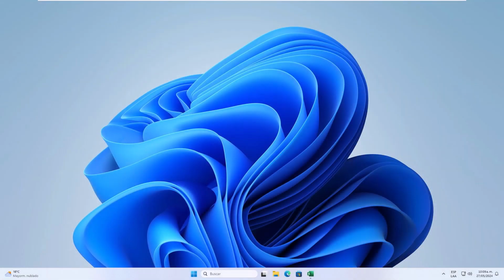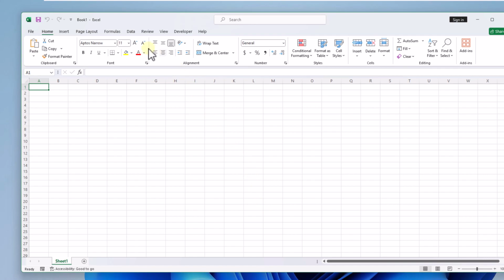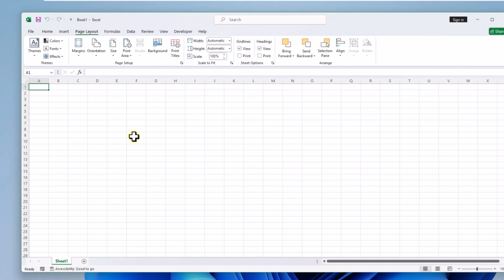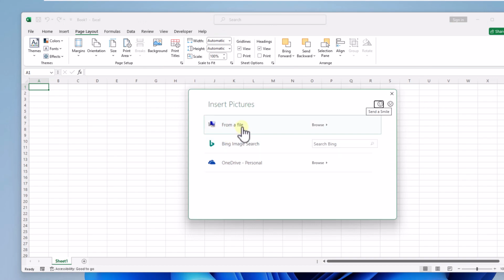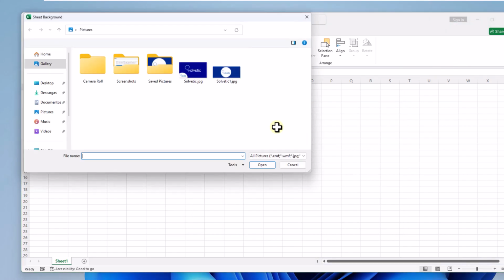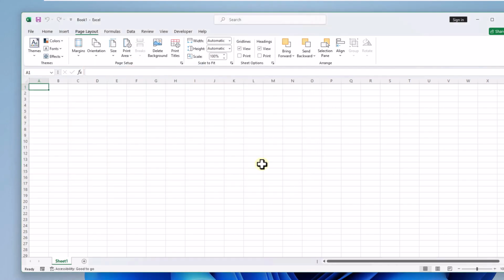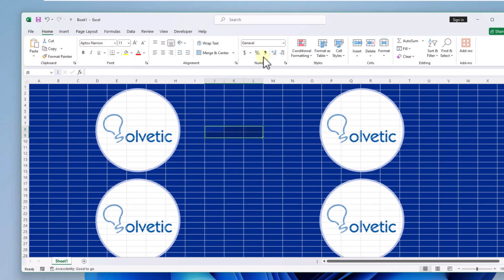IMAGE BEHIND TEXT EXCEL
Hello everyone! In this Solvetic videotutorial, we're going to explore how you can place an image behind text in Excel.

Adding an image behind text can be useful for creating visually appealing spreadsheets or including logos or watermarks in your documents. In this video, I'll show you how you can insert an image in Excel and adjust its position so that it appears behind the text.

From inserting the image into your spreadsheet to adjusting the overlay and text formatting, I'll guide you step-by-step through the process. With this knowledge, you'll be able to customize your Excel spreadsheets and create standout documents.